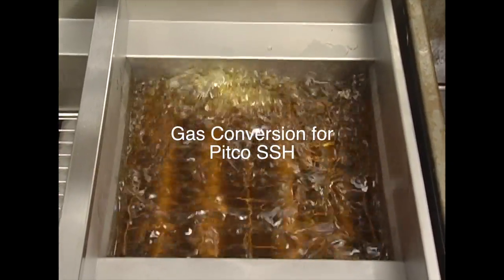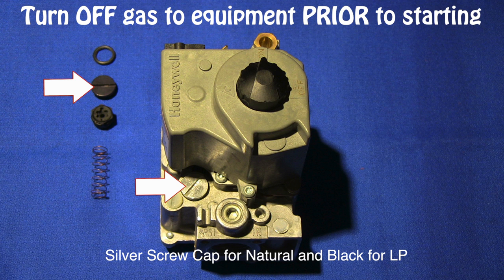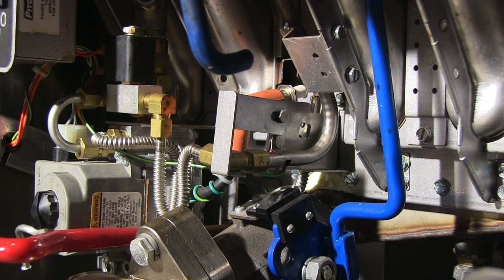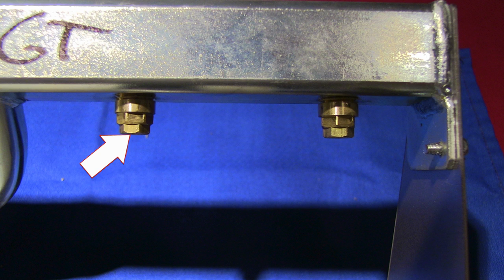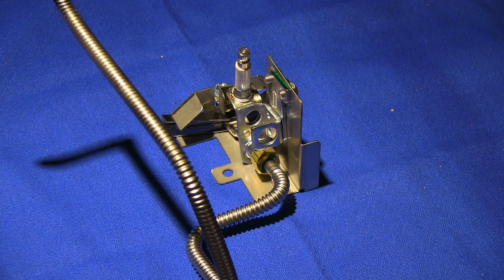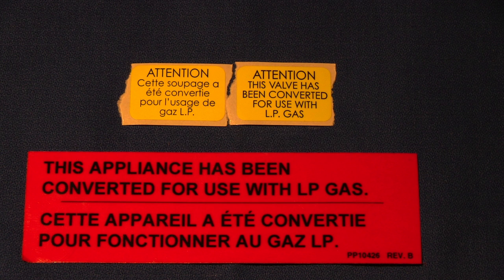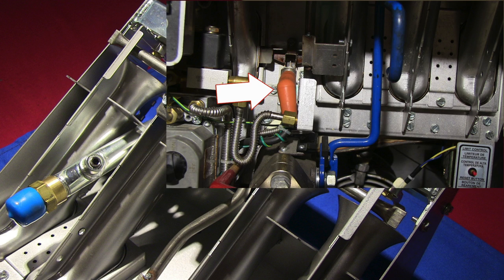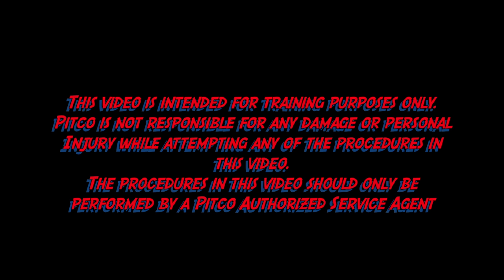Gas Conversion SSH HD 1080p Video Sharing